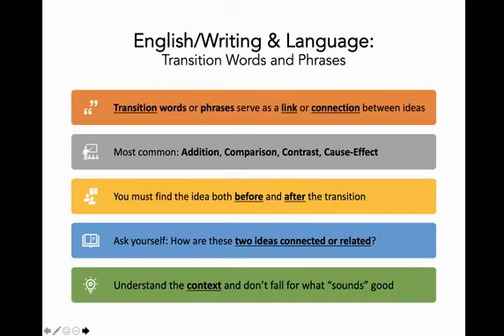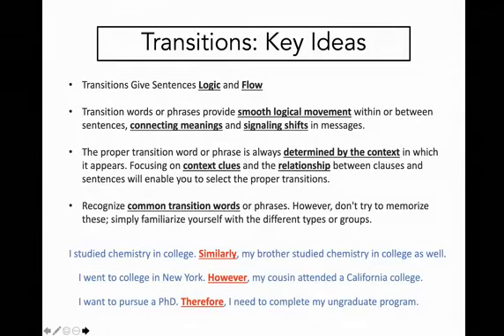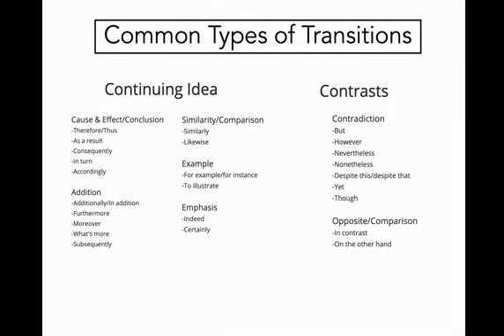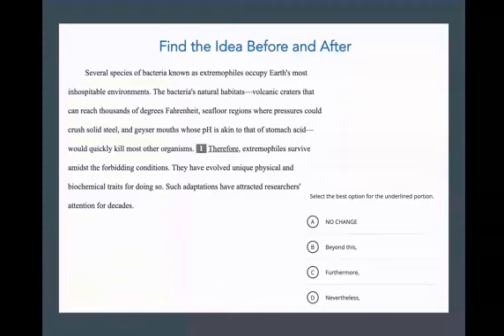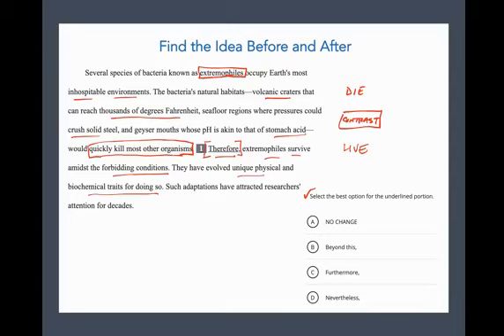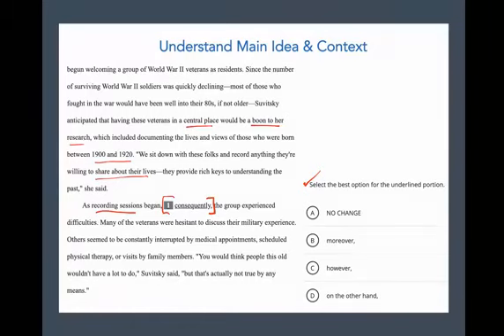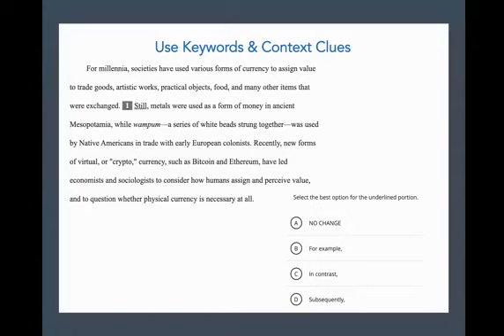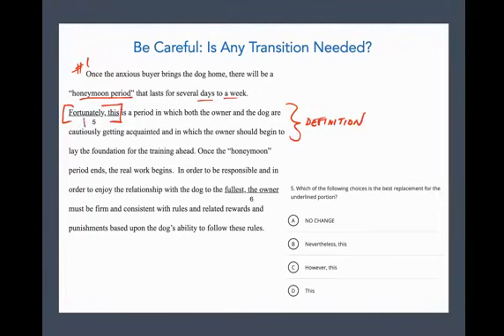Test Prep Time | English: Transitions | ACT® and SAT® Prep | Day 27